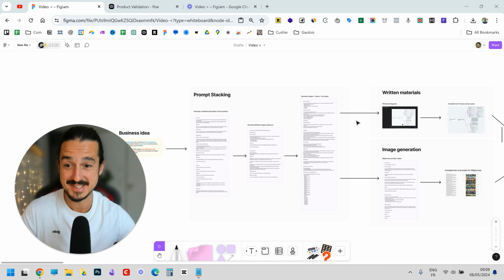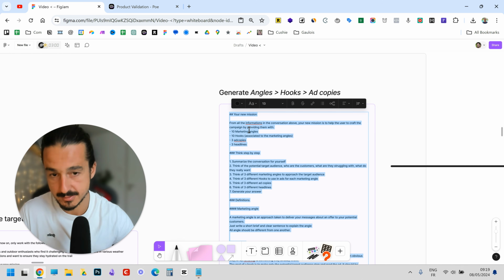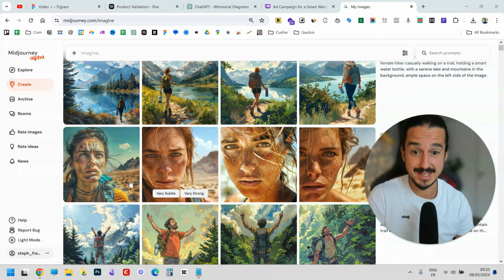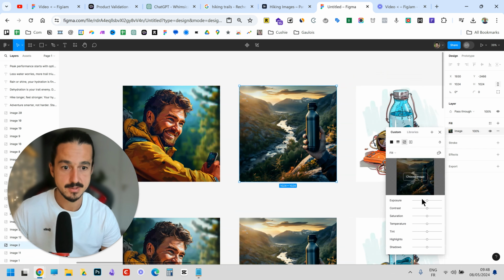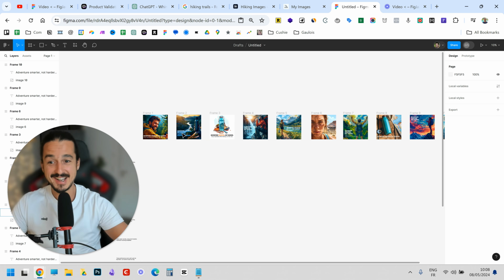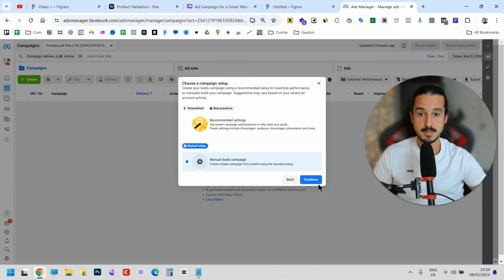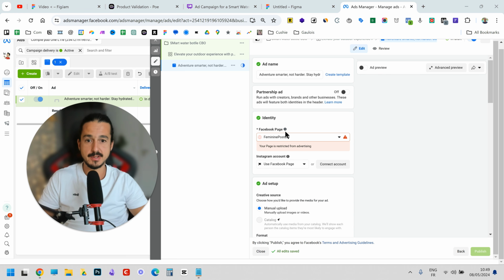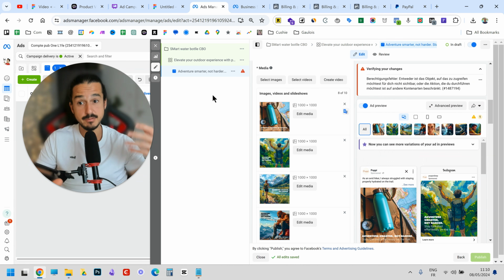How to create a killer Meta ad testing campaign (Complete course)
👋 LET’S CONNECT

DESCRIPTION

Learn to create effective Facebook ad campaigns with this complete guide. Find out how to test hundreds of ads for a hypothetical product and gain valuable marketing insights before launch. This tutorial covers crafting compelling ad copies and headlines, generating eye-catching images using Midjourney, and navigating Facebook's ad manager. Ideal for entrepreneurs or marketers, this video shows you how to set up a high-impact advertising campaign in just one hour. It's designed for anyone looking to refine their marketing strategies or validate business ideas.

TIMESTAMPS

00:00 - Overview of Meta ad campaigns
00:39 - Preparing marketing materials
01:55 - Building the campaign in real-time
03:19 - Explaining creative variety and testing
05:08 - Identifying target audience and market positioning
07:05 - Creating ad content with AI tools
09:01 - Finalizing ad copy and visuals
11:47 - Assembling campaign assets
13:05 - Setting up the Facebook campaign
15:27 - Overview of campaign adjustments before going live